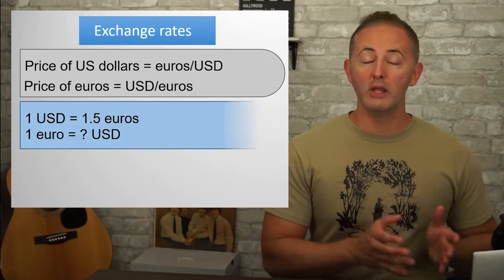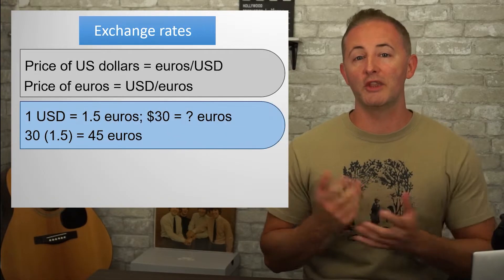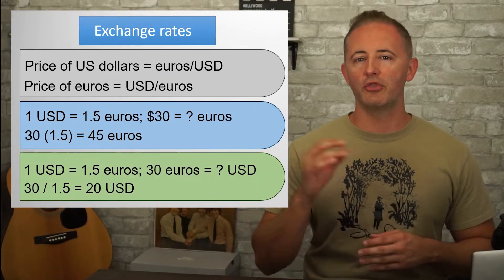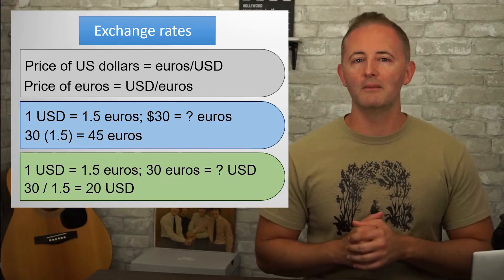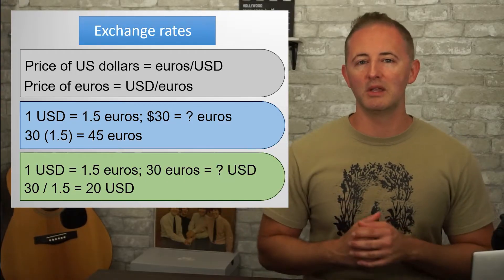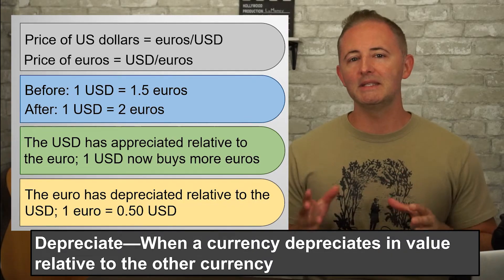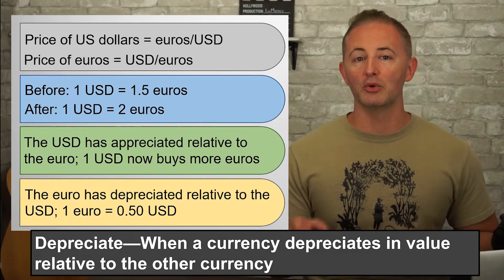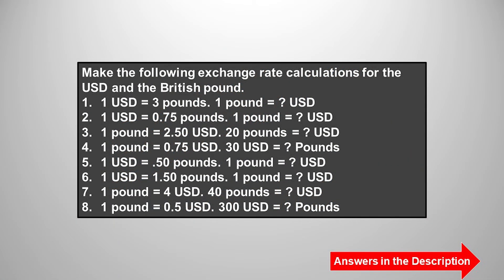Macro 6.2 - Exchange Rates - NEW!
How to calculate exchange rates in this episode. Don't worry, it's not too tough.